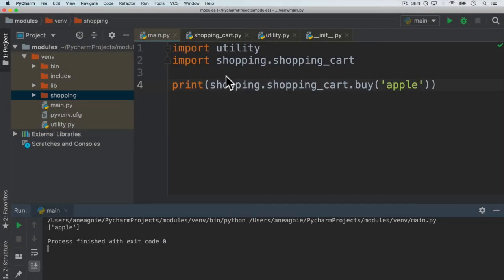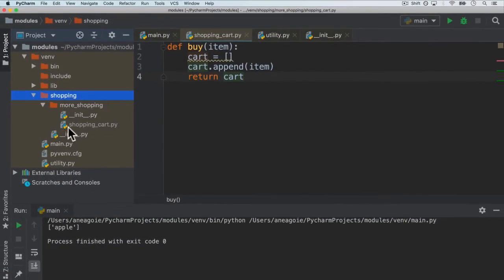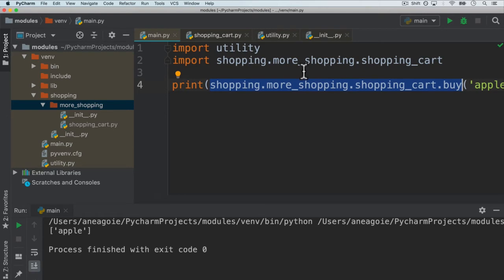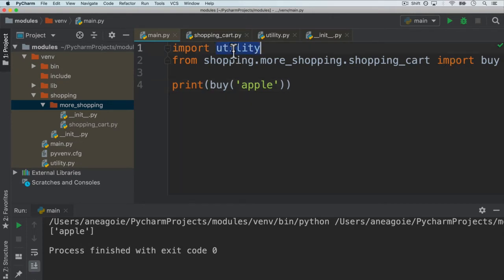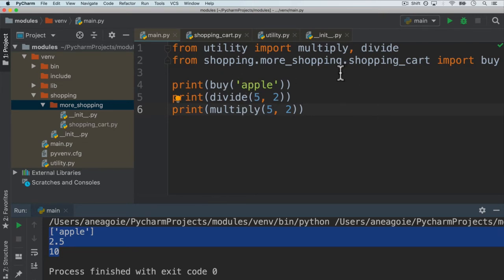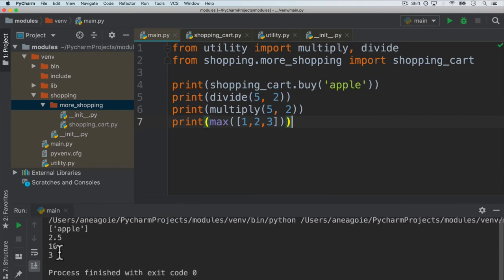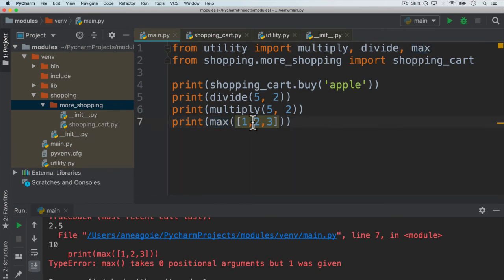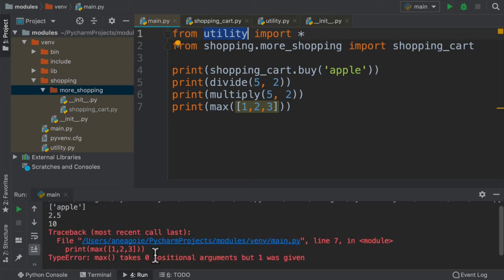143 Different Ways To Import